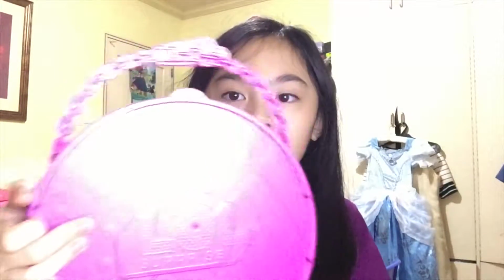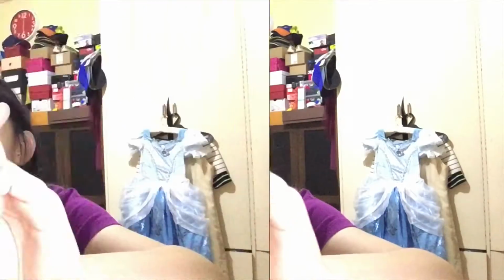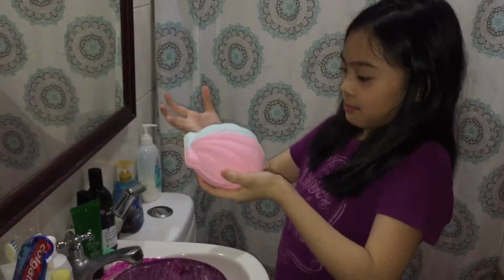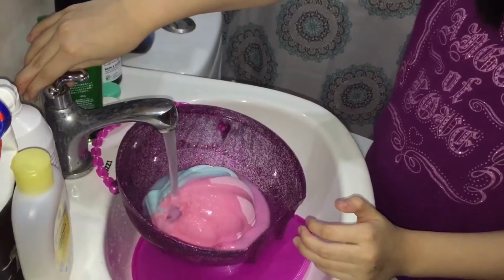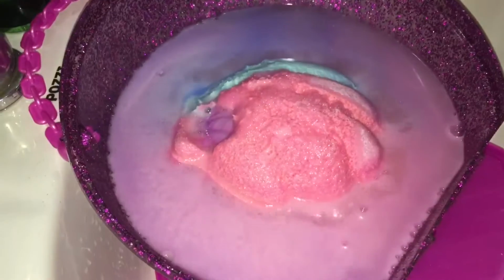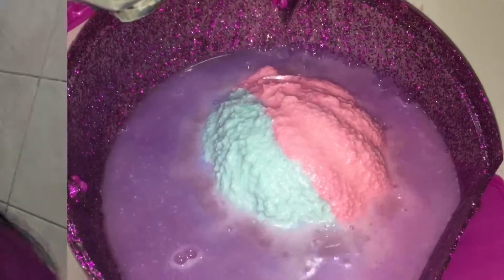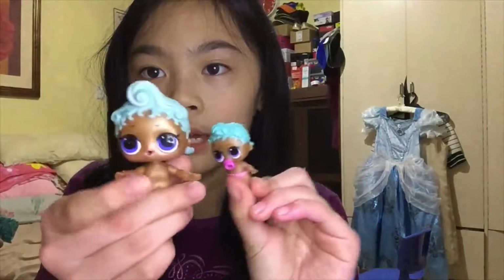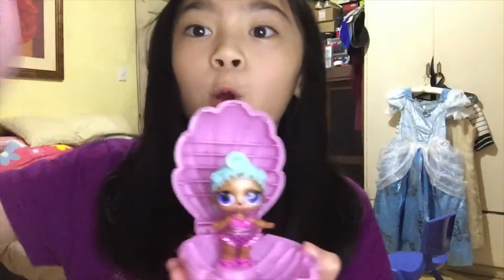LOL Pearl surprise unboxing!!🦄😀